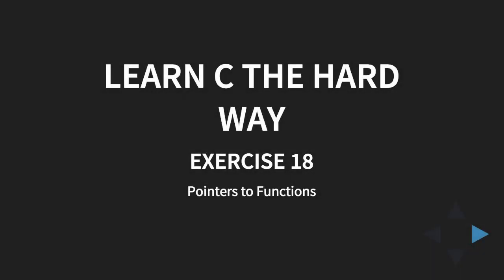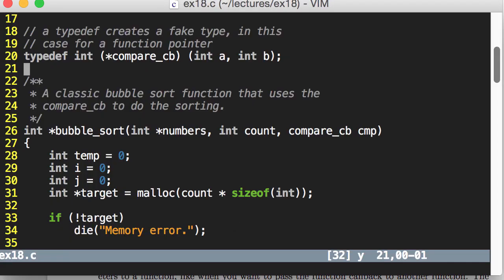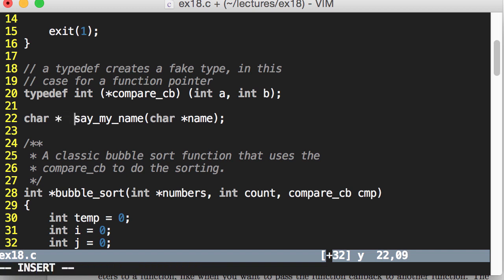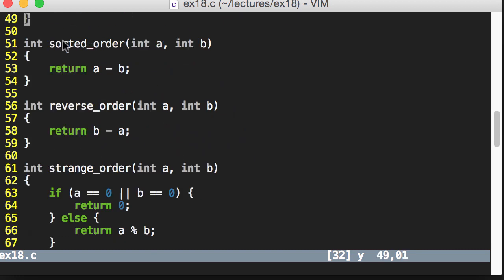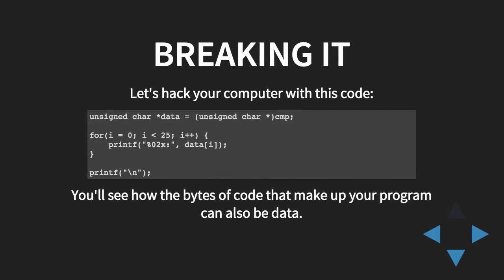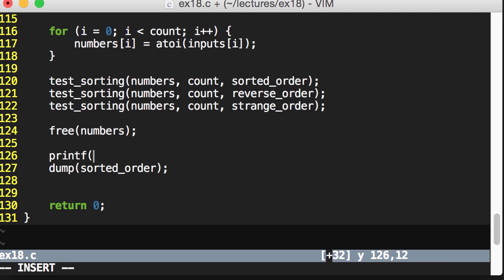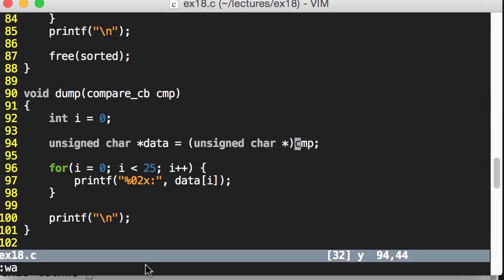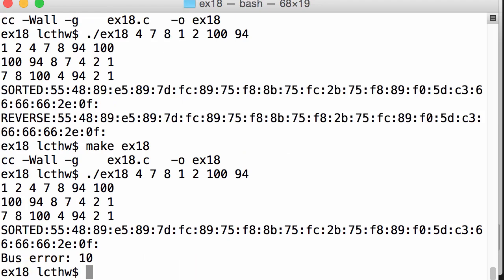18 - Pointers to Functions Learn C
Pointers to Functions

* Advanced topic of pointers to functions.
* These are very useful but not encountered too often.

Let's hack your computer with this code:

    unsigned char *data = (unsigned char *)cmp;

    for(i = 0; i  25; i++) {
        printf("%02x:", data[i]);

    printf("\n");

You'll see how the bytes of code that make up your program can also be data.

* Get a hex editor and open up *ex18*, and then find the sequence
  of hex digits that start a function to see if you can find the function
  in the raw program.
* Find other random things in your hex editor and change them.  Rerun your
  program and see what happens.  Strings you find are the easiest
  things to change.
* Pass in the wrong function for the *compare_cb* and see what
  the C compiler complains about.
* Pass in NULL and watch your program seriously bite it.  Then, run
  the debugger and see what that reports.
* Write another sorting algorithm, then change *test_sorting* so
  that it takes *both* an arbitrary sort function and the sort function's
  callback comparison.  Use it to test both of your algorithms.